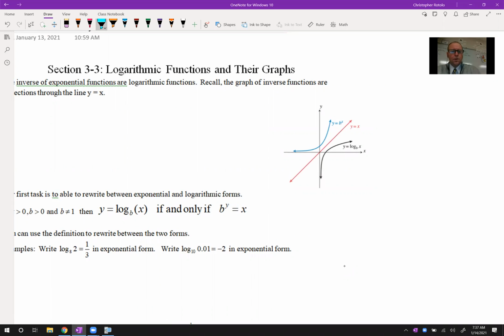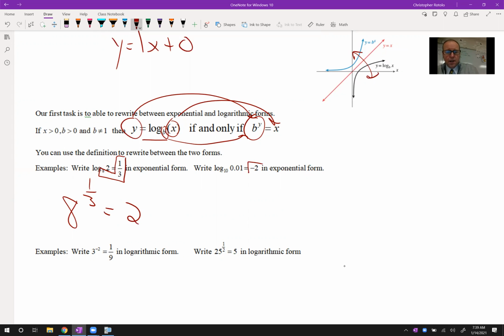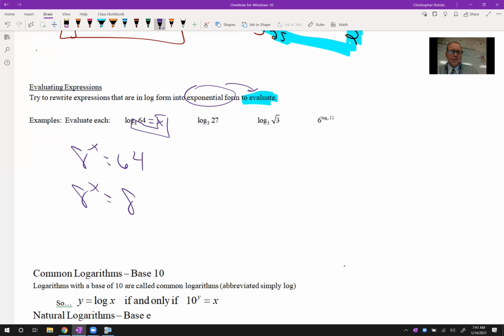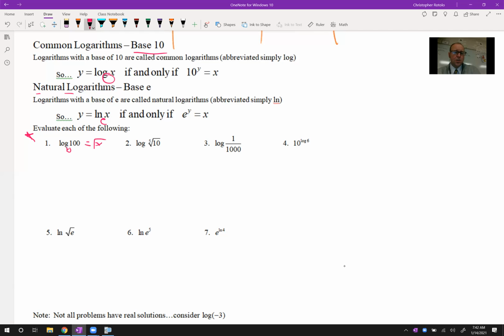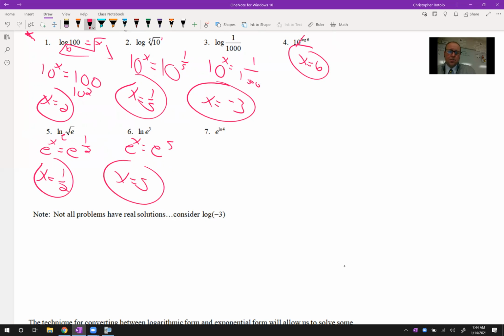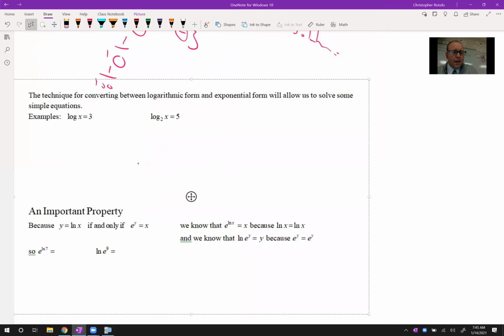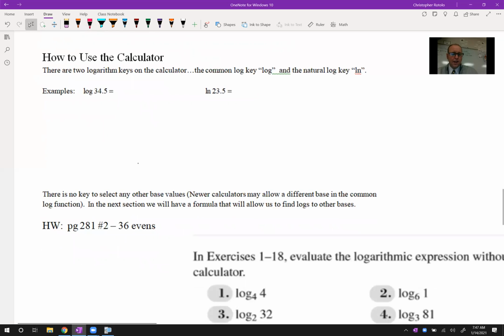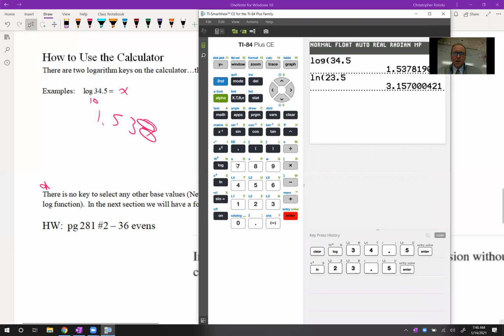PC 3 3 Log and Exp Translate to solve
Pre Calc lesson to begin to work with the log function.   Translate between log and exponential functions.  Use the translation to solve basic functions and recall the common log base 10 and ln base (e).